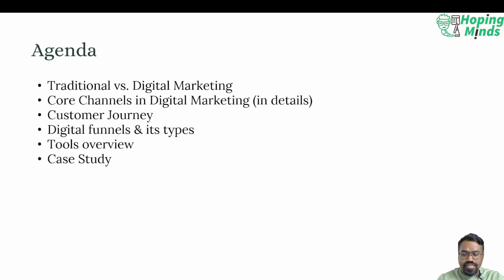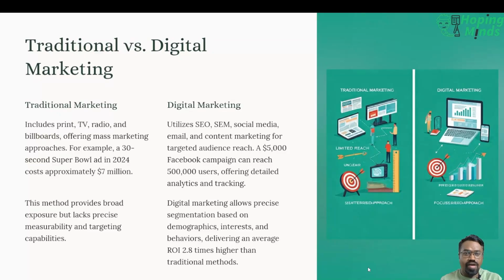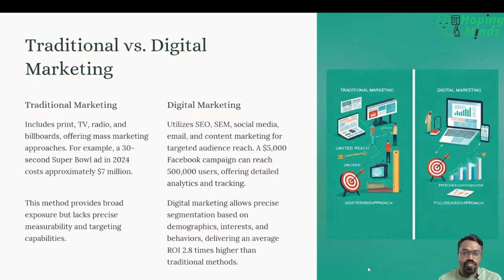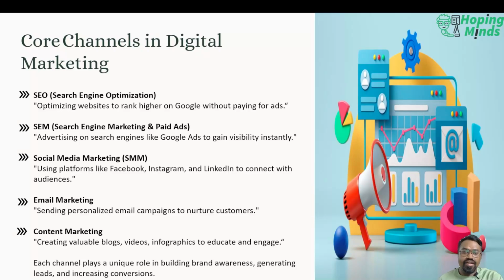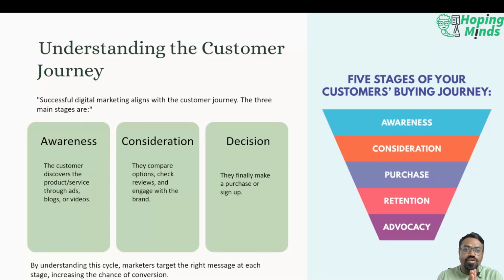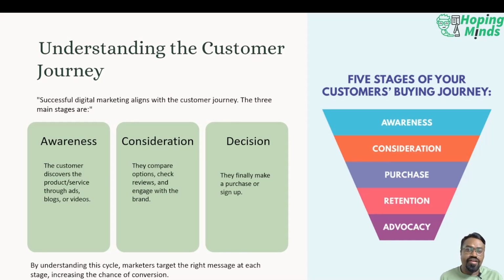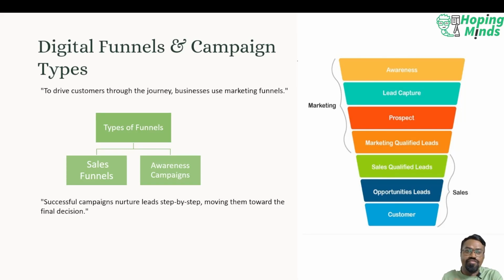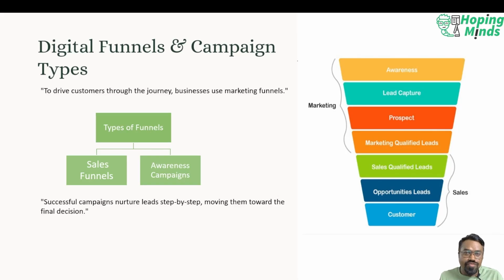1.1 Overview of the digital marketing ecosystem